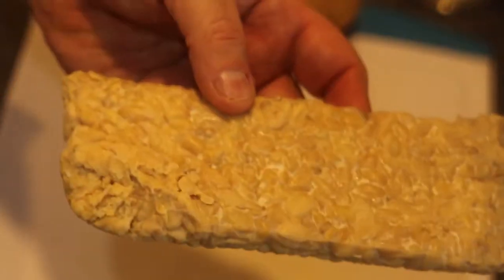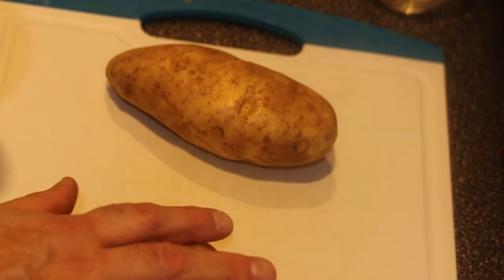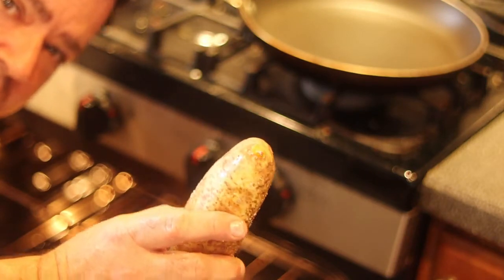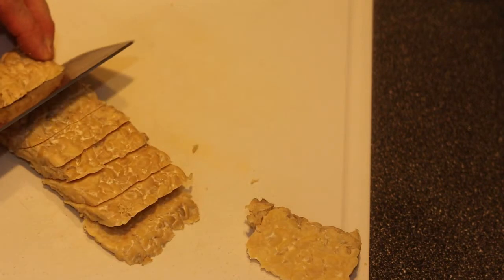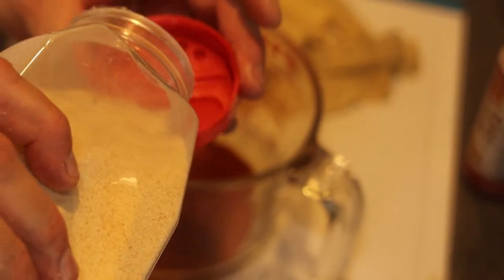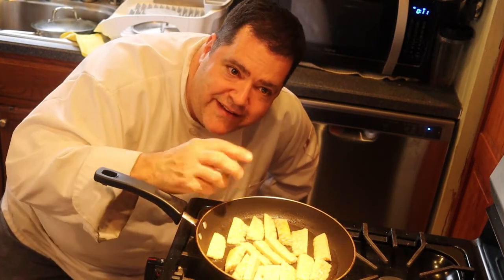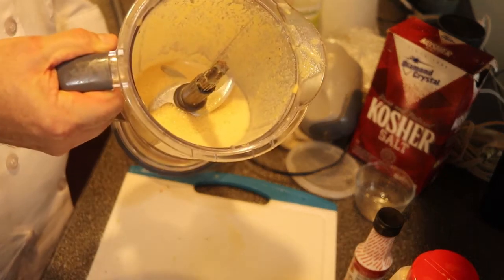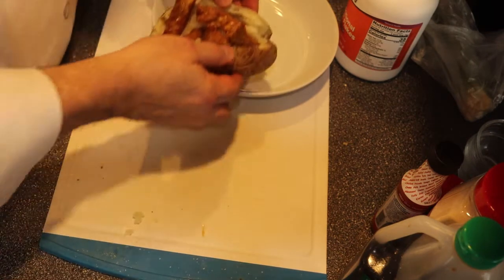Vegan stuffed potato recipe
My free guide to cooking fast, tasty, HEALTHY versions of your favorite foods tonight!

Vegan stuffed potato recipe is a big baked potato stuffed with homemade maple flavored vegan bacon, topped with a creamy cheese sauce.  If you like this potato recipe check out my Potato Waffle Recipe at

INGREDIENTS:

Vegan Bacon:
8 oz Tempeh                     1 tsp liquid smoke
1/4 cup soy sauce             1/2 tsp granulated garlic
2 Tbs maple syrup            1/2 tsp black pepper

Cashew Cheese sauce
1/2 cup Cashews                   2 cloves garlic
1 1/2 cups veg broth             1/2 tsp black pepper
1/4 cup nutritional yeast       1/2 tsp smoked paprika

Tasty food doesn’t come from fancy ingredients. You don’t need slave in your kitchen for hours either.

All you need the right techniques to make simple vegetables taste the best they can.

There’s only a handful of these techniques too!

If you want my guide to turn your favorite foods into tasty healthy dishes you and your family will love too, I’m sharing it right here: